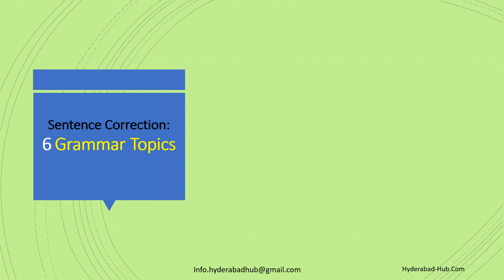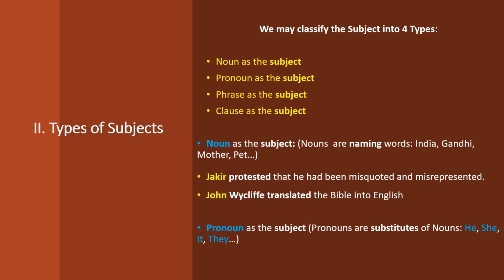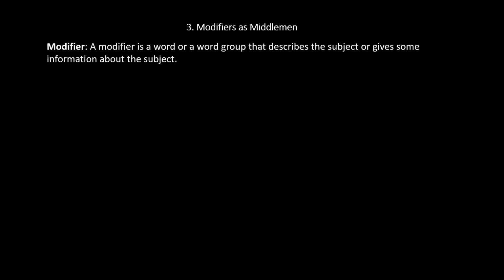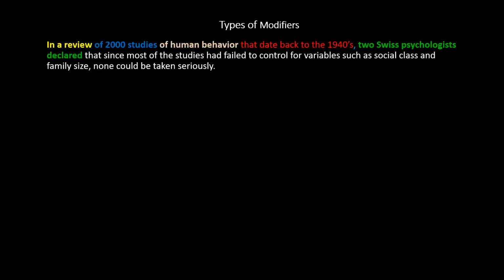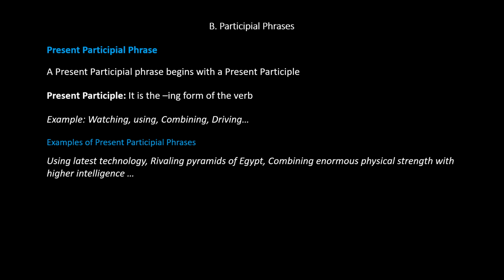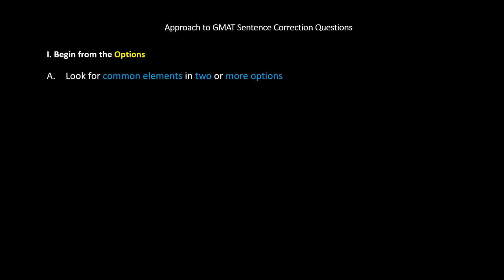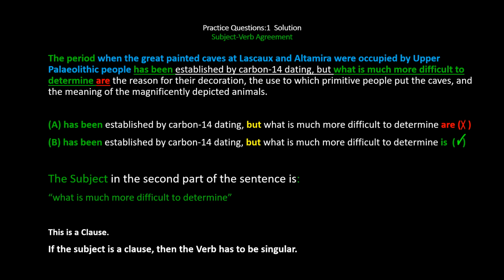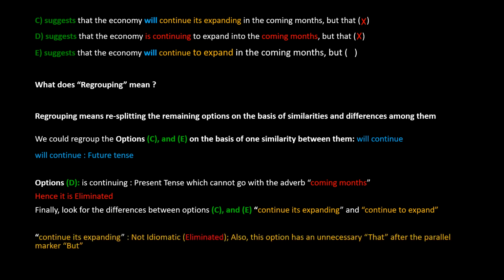SUBJECT-VERB AGREEMENT: PART 1 (BY Krishna Thota)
SENTENCE CORRECTION :

Sentence Correction is one of the sections tested in GMAT, SAT, IBPS, ACT, CAT and other Admissions Tests and Competitive Exams.

The Subject-Verb Agreement rules explained in this video are useful for GMAT, SAT, ACT, CAT, IBPS and other admission tests and competitive exams.

You could see detailed explanation of the subject- Verb rules with thire application to the official questions.

SUBJECT-VERB AGREEMENT

Please Subject-Verb Agreement (Part-2)

Other Topics in Sentence Correction:

 Sentence Correction comprises several topics such as 1. Subject Verb Agreement, 2. Parallelism 3. Comparisons 4. Pronouns  5. Modifiers  6. Verb Tenses 7. Punctuation 8. Idiomatic Expressions 9. Meaning and Concision.